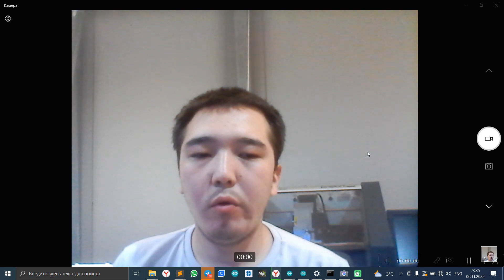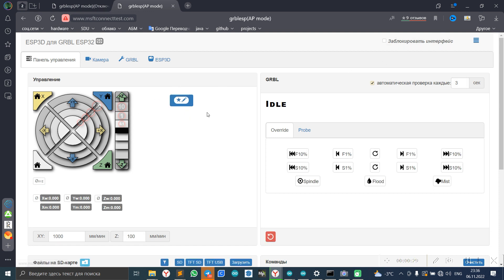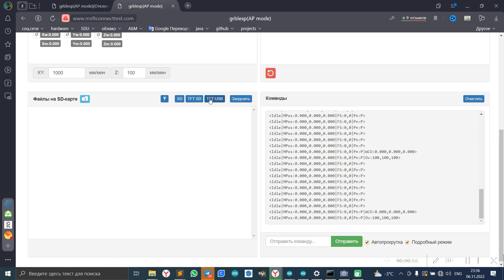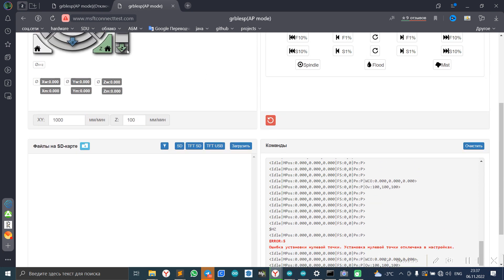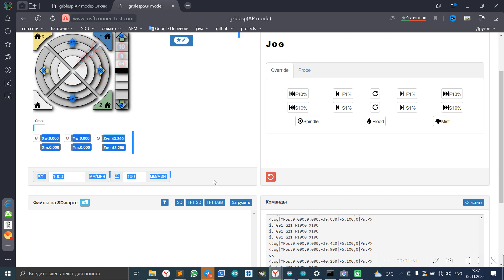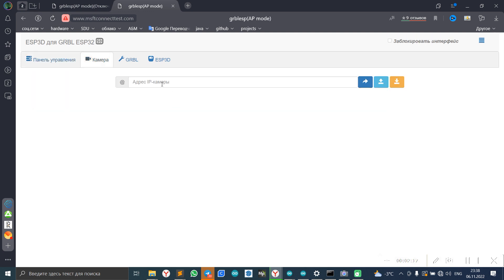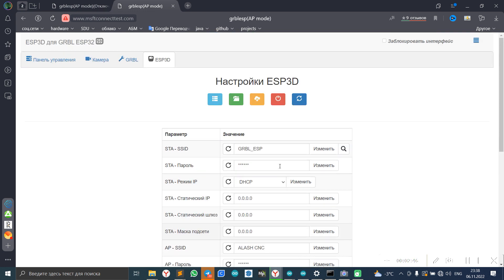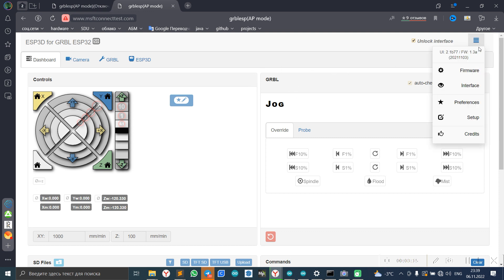BETA CNC WEB, Week 9